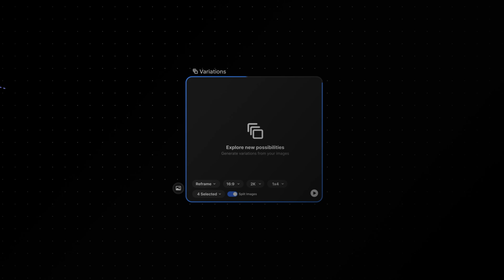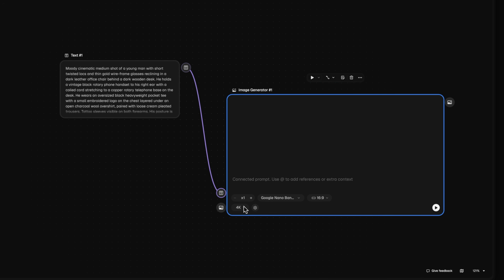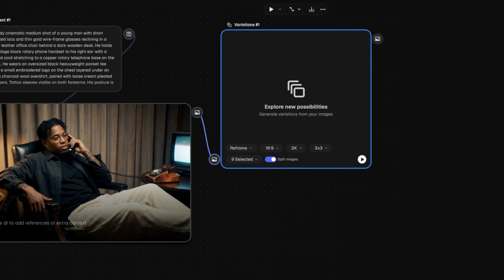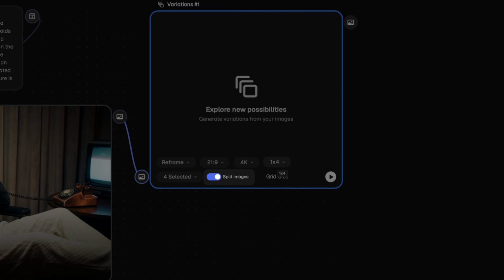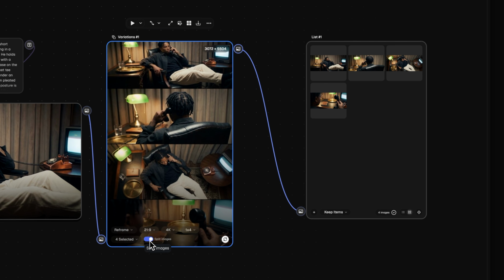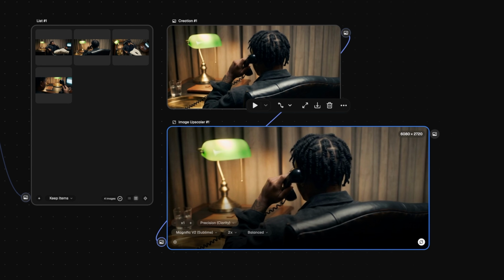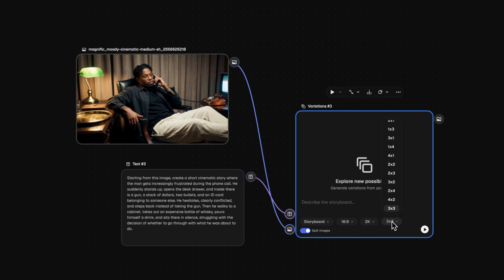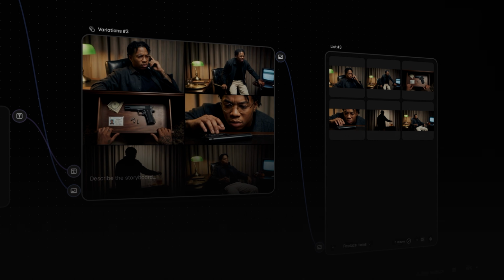Expanding an Image workflow with Variations | Magnific Academy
Learn how to use Lists in Magnific Spaces to scale your workflows, organize multiple inputs, and generate more efficient AI creative processes for images, videos, and content production.